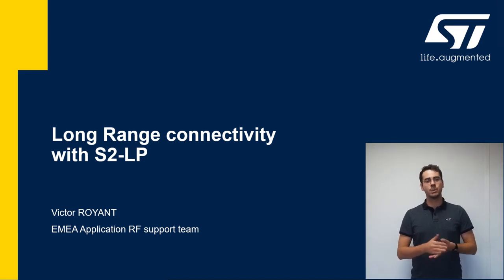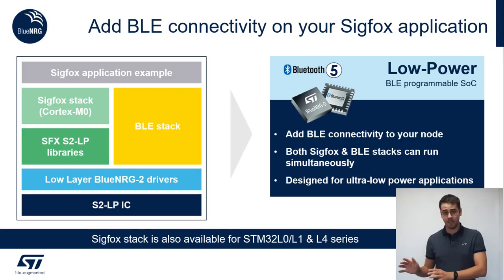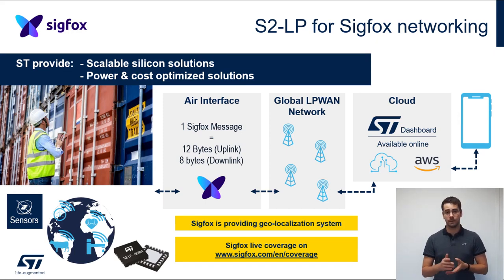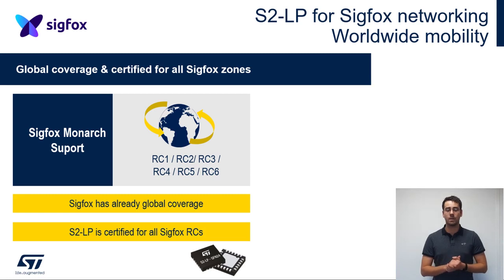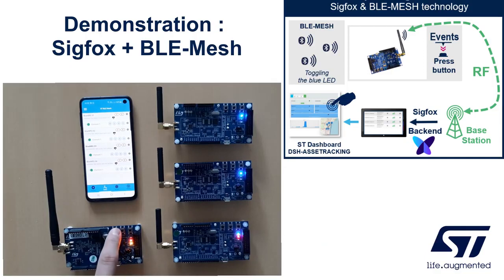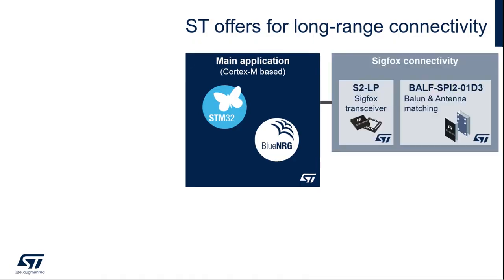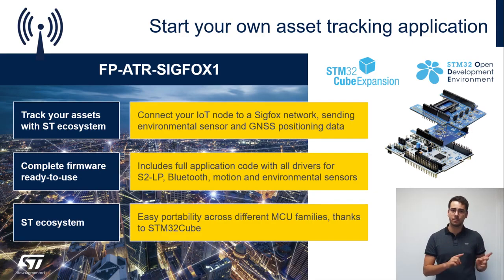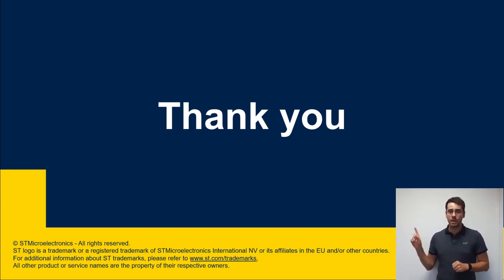Long Range connectivity with S2-LP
In this video, you will learn how to achieve a long-range connectivity with S2-LP from STMicroelectronics on Sigfox network.
Victor gives us an overview on ST Sigfox Asset tracking environment. For this demonstration, he uses the S2-LP expansion board (STEVAL-FKI868V2), BlueNRG-2 expansion board (STEVAL-IDB008V2) and BLE-Mesh application (STBLEMesh). STMicroelectronics provides a full and complete ecosystem for Asset Tracking.